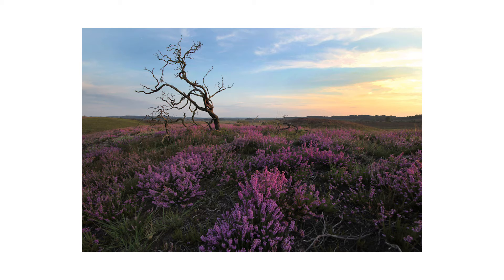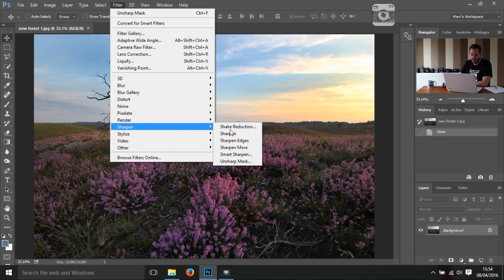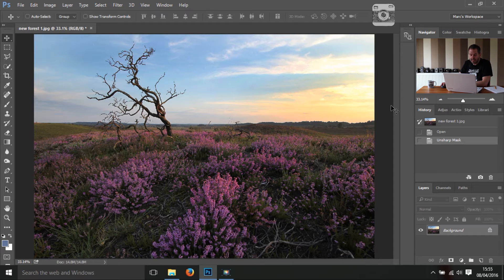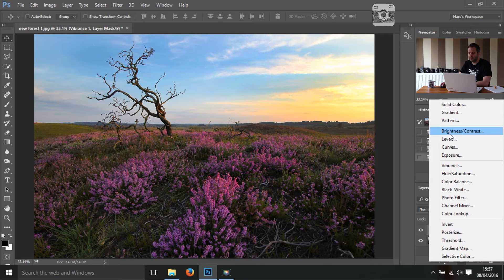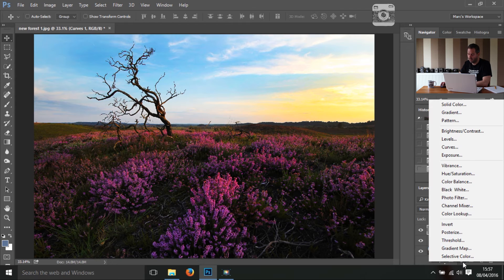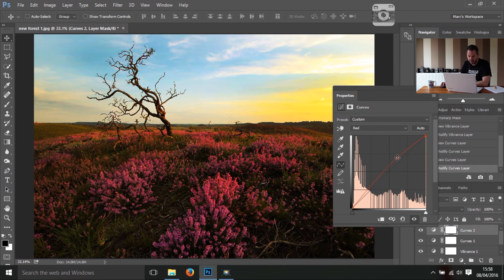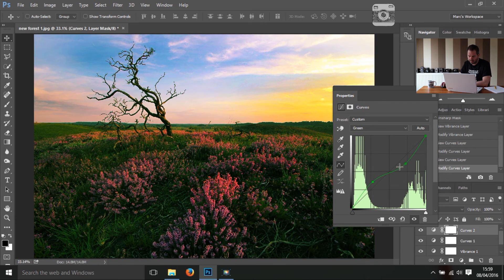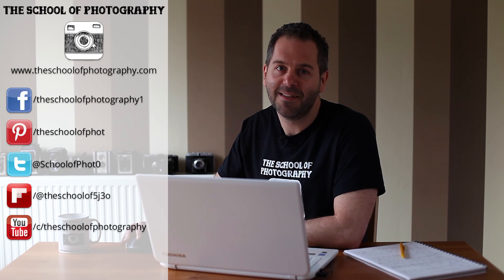Make any photo look professional using Photoshop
In this Photoshop tutorial, we show you how to take any photo you've taken and make it look much more professional using just a few simple steps.

We will be looking at methods in Photoshop such as:
• Using adjustment layers
• Sharpening
• Saturation and Vibrancy
• Separating colours using curves

Get weekly tutorials and great photography stuff by signing onto our newsletter at The School of Photography